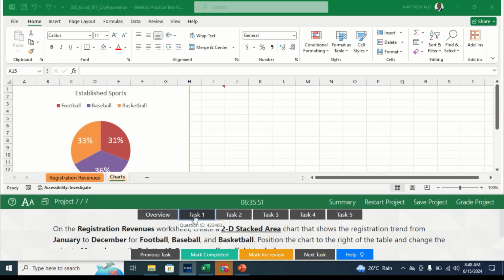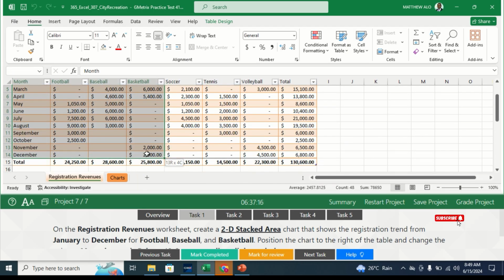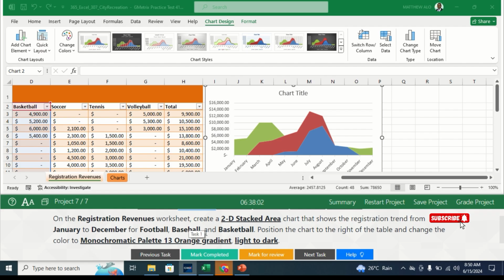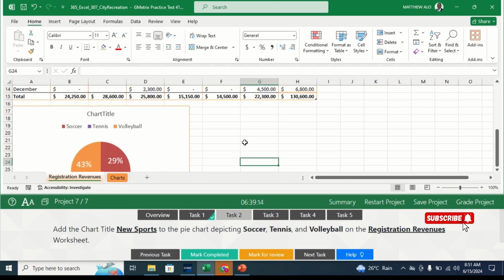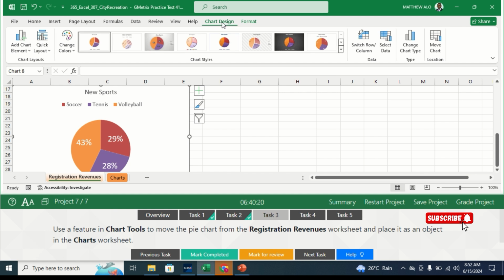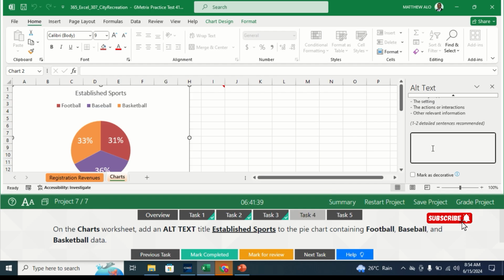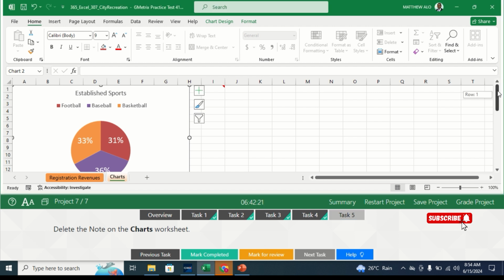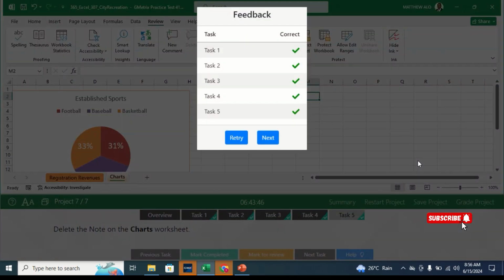Microsoft Excel Expert MO-211 (365 Apps) | REAL Exam Questions & Answers 🔥 PART 15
Preparing for the Microsoft Excel Expert (Microsoft 365 Apps) – Exam MO-211?

This is PART 15 of our Excel Expert MO-211 Real Exam Questions & Answers series — carefully designed to mirror the actual certification exam experience.

🔍 What You’ll Learn in This Video:

✔ Real Excel Expert MO-211 exam-style questions
✔ Step-by-step expert-level solutions
✔ Advanced Excel features tested by Microsoft
✔ Smart exam strategies to avoid common mistakes
✔ Hands-on practice to boost confidence and speed

This series is trusted by:
🎓 Students
💼 Professionals
📊 Data Analysts
🏆 Excel Certification Candidates

📌 If your goal is to PASS the Excel Expert exam on your FIRST attempt — this video is for you.

New Excel Expert exam practice videos added regularly!